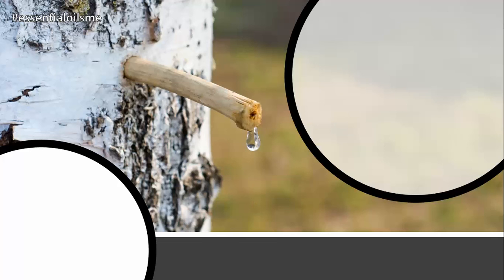Brilliant doTERRA Birch Essential Oil Uses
Birch is used to make root beer and that Wintergreen has almost the exact same chemical constituents!

Some common uses of doTERRA birch essential oil are aromatic (breathing it in) and topical (if you can point to it, you can put it there).

The main benefits of birch oil includes:
- Relieves tight muscles and joints
- Reduces appearance of blemishes
- Supports connective tissue

How to use birch oil:
- Massage 1-2 drops with fractionated coconut oil on bottoms of feet and legs for a warming sensation after exercising

- Diffuse 3-5 drops with Citrus Bliss blend for a nice root beer aroma

- Apply 1-2 drops with toner or moisturizer to help beautify skin

In Summary:
Birch essential oil is invigorating, activates your body system, and soothes really nicely. Birch oil blends well with peppermint, lavender, and cypress.